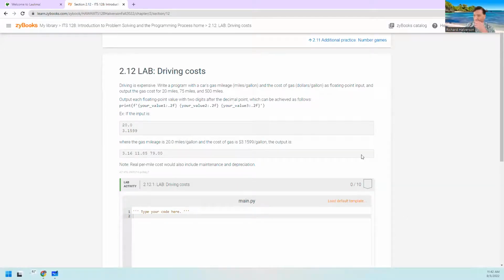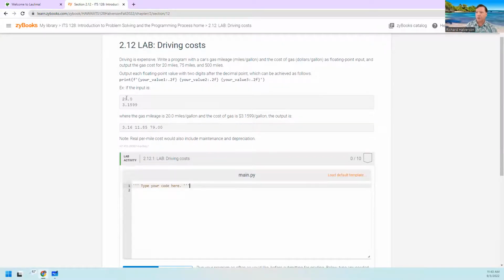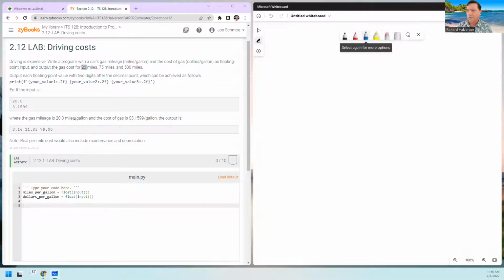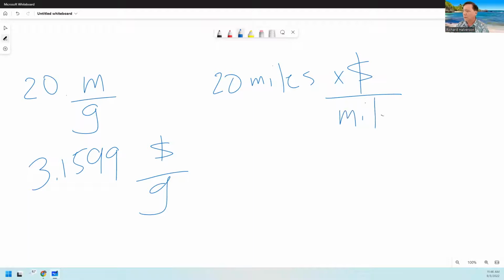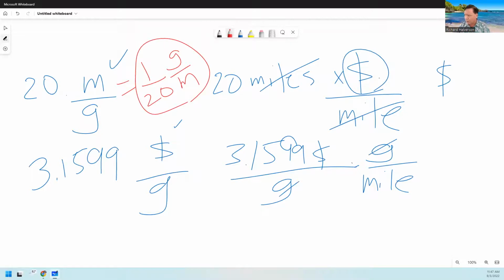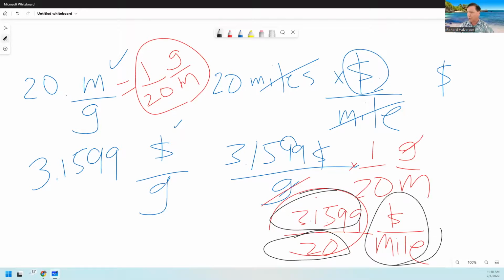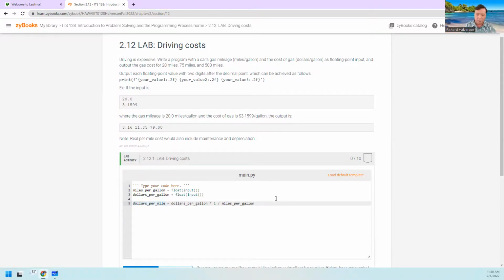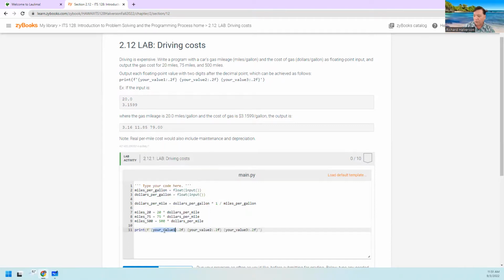ITS128 Lab 2.12 Driving Costs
ITS128 Lab 2.12 Driving Costs (Zoom Recording)